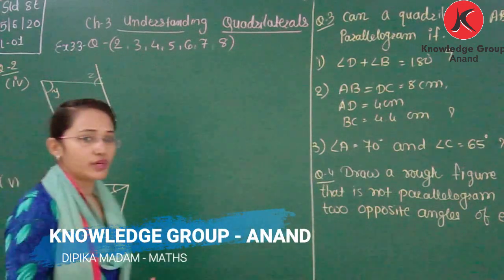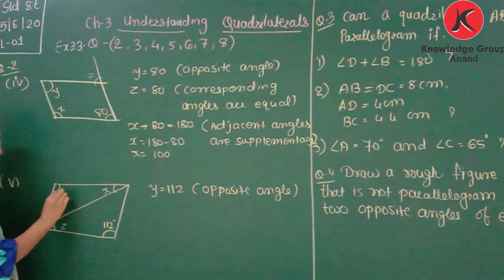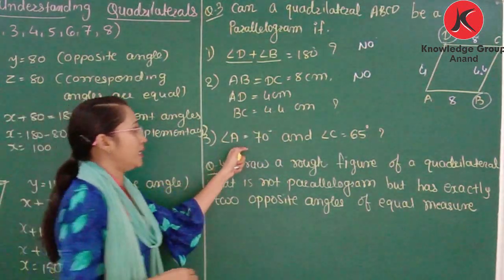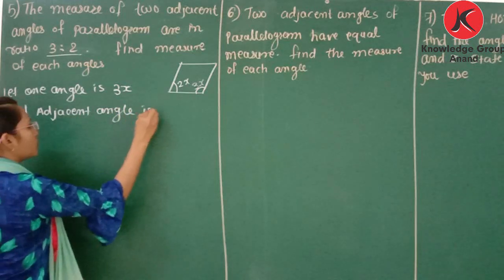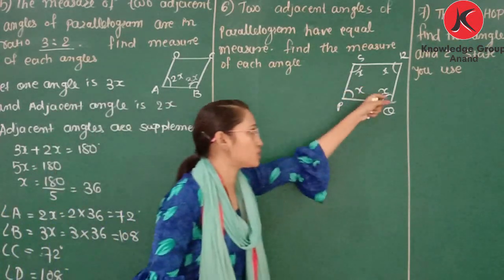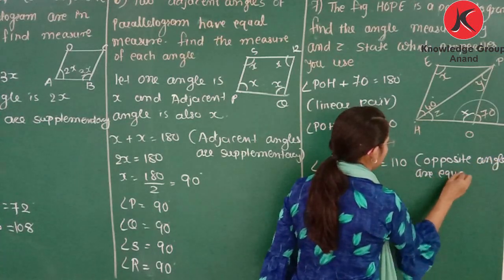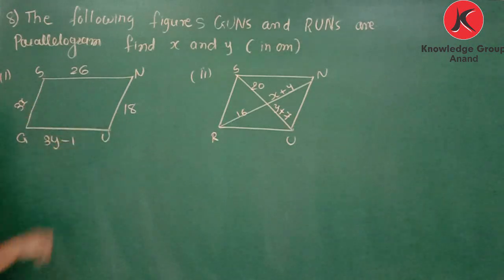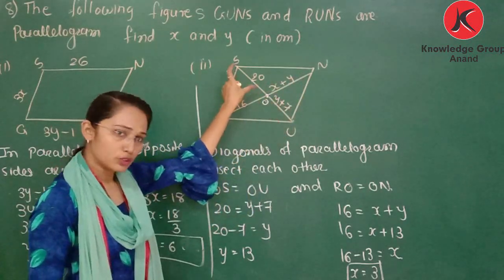Class 8 Eng Med - Chap : 3 - Understanding Quadrilaterals